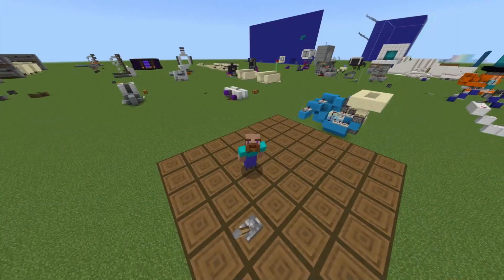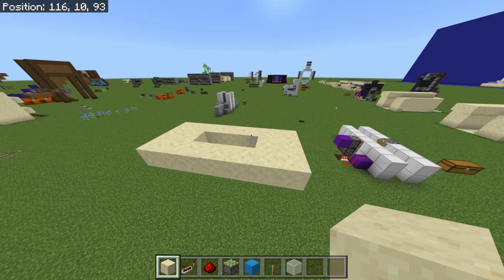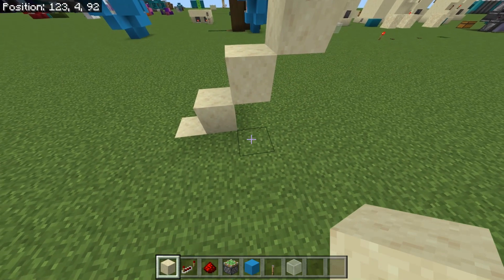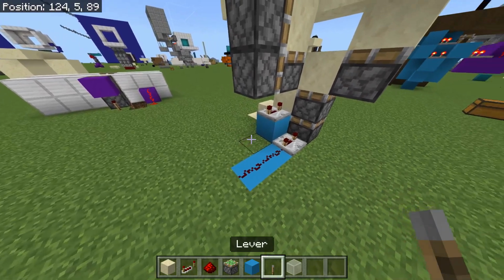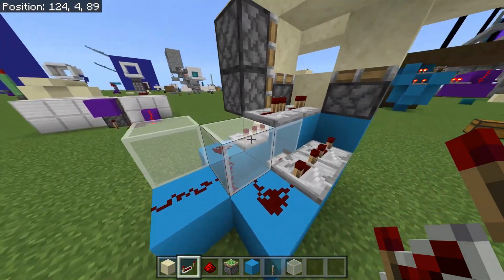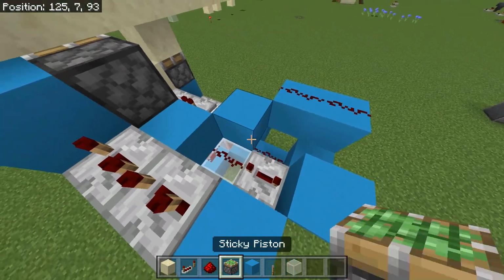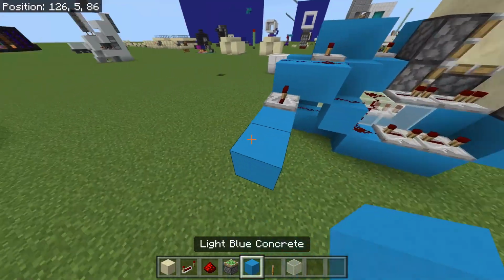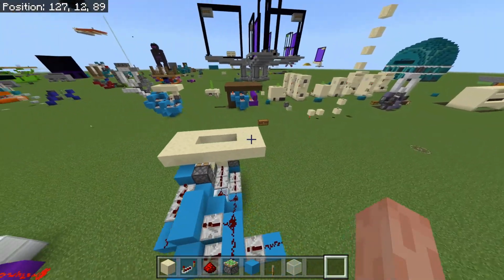Minecraft Bedrock: HIDDEN STAIRCASE Tutorial 1.20 (Seamless)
in this video, itsme64 shows you how to make a 100% seamless hidden staircase in Minecraft bedrock 1.20.